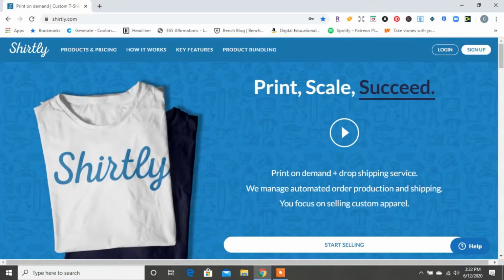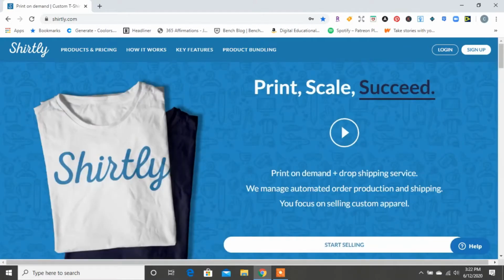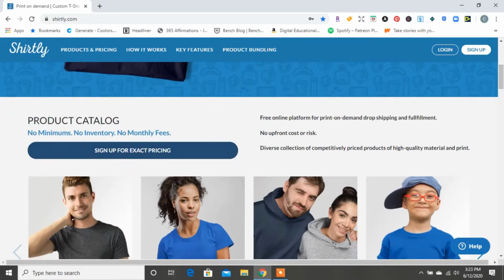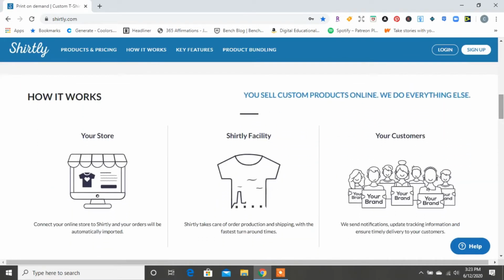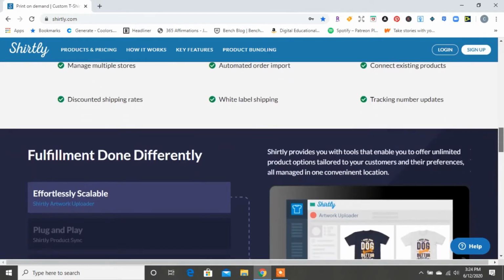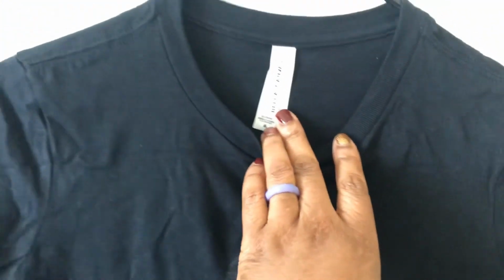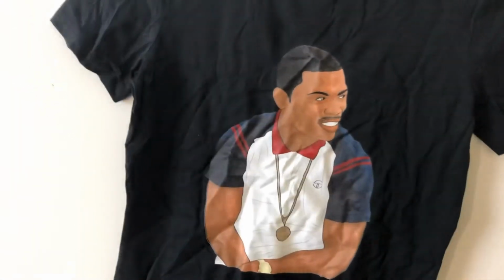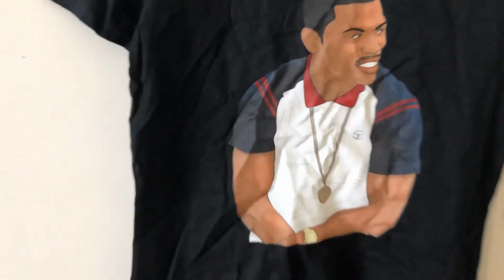Shirtly Review | How To Start a Print On Demand Business for beginners